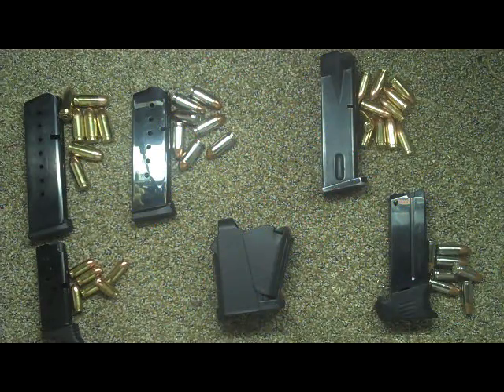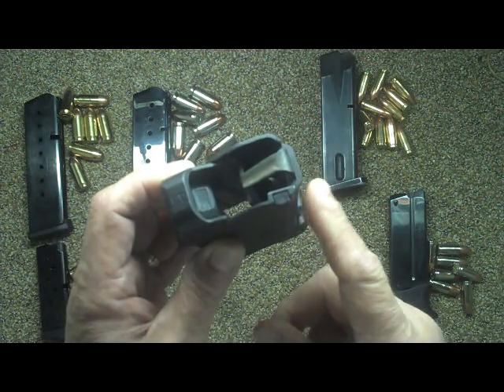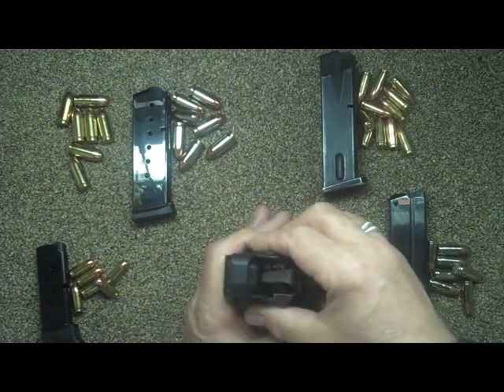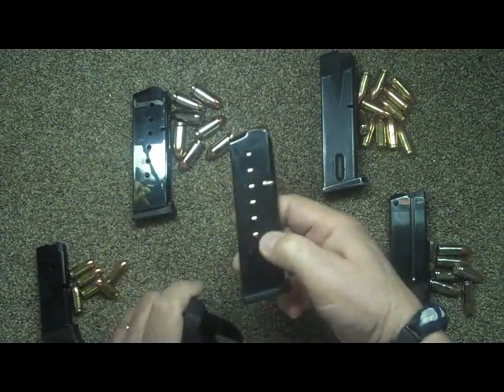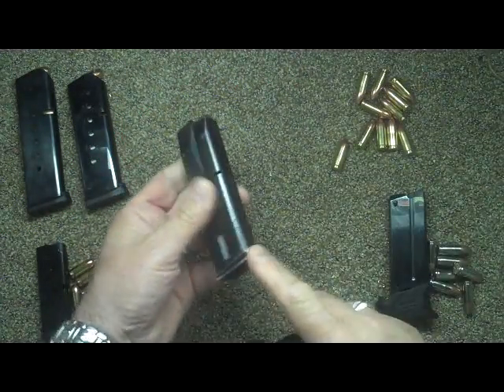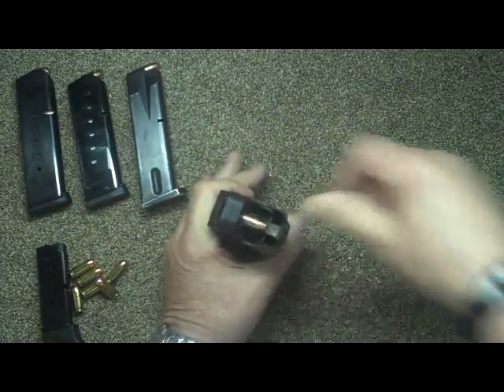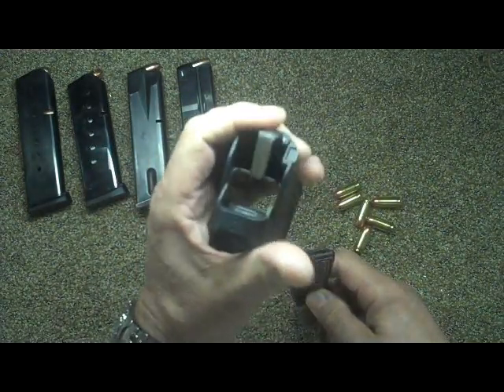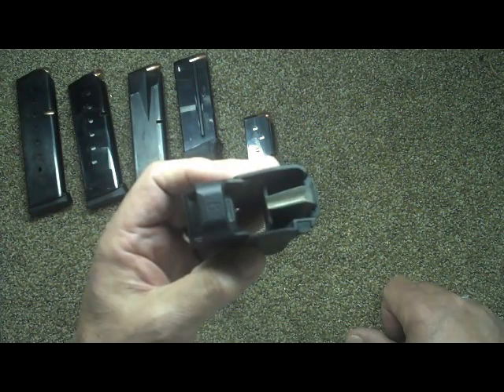VR to noBuzzKillin 2,000 Sub Contest by FirearmPop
How to use an UpLula Magazine Loader